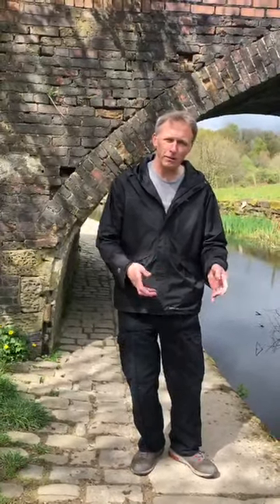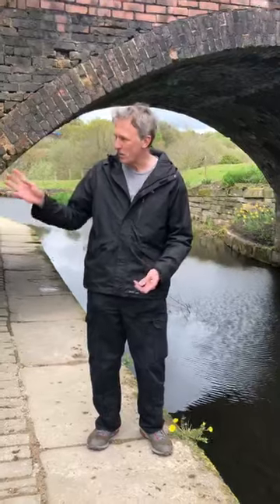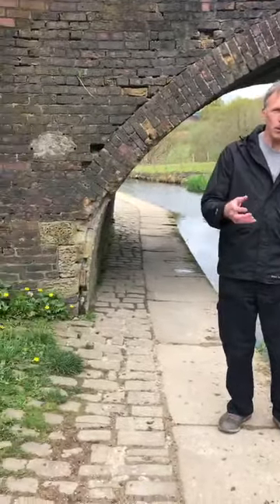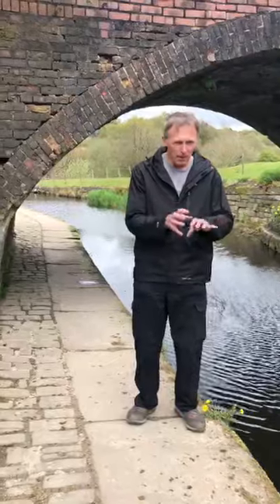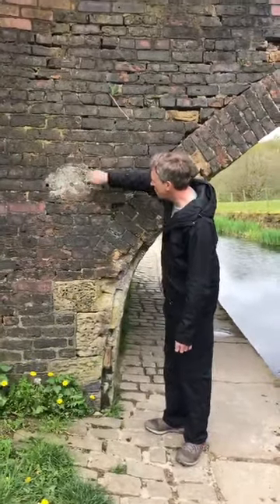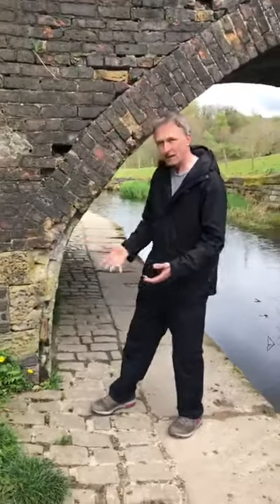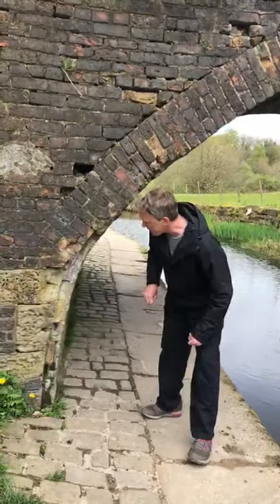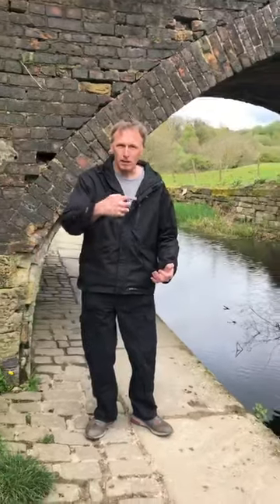Steven Parker talks about Prestolee Bridge made famous by the film Spring and Port Wine.